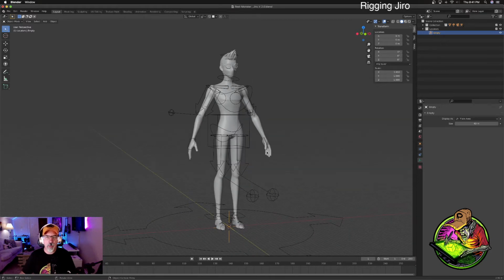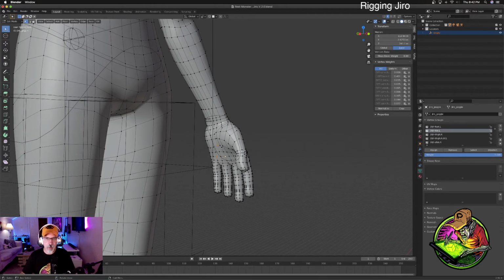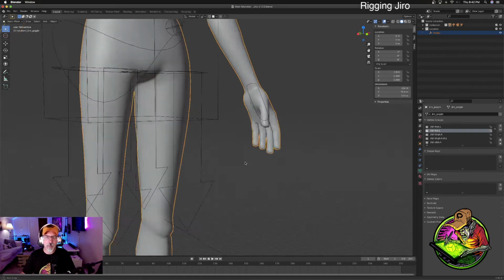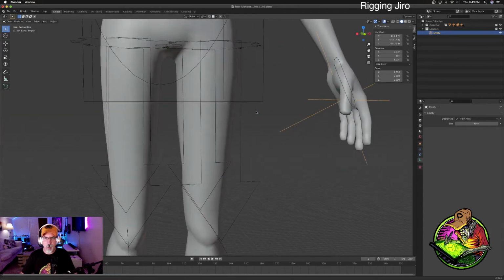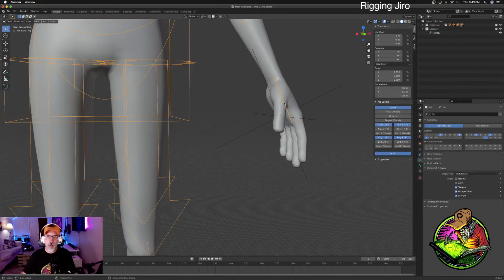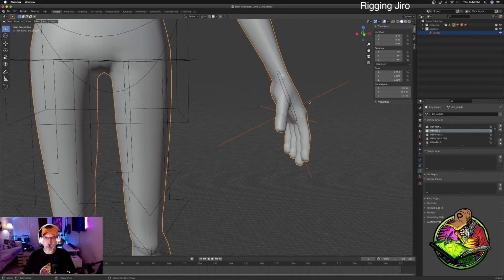BLENDER Setting Up Locators Part 1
Set up locators in Blender to have more than one pivot point without having to modify a rig.